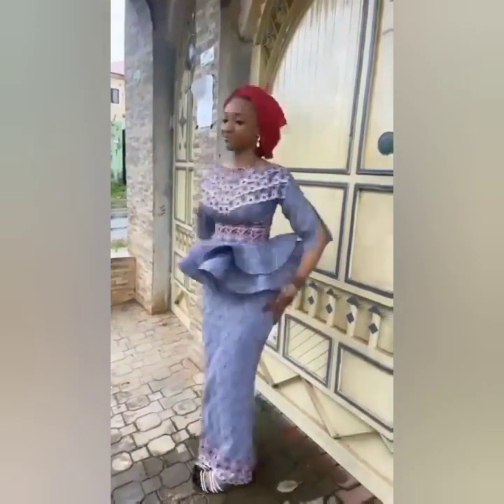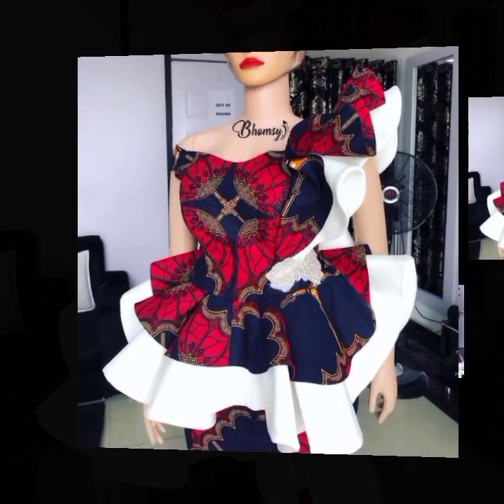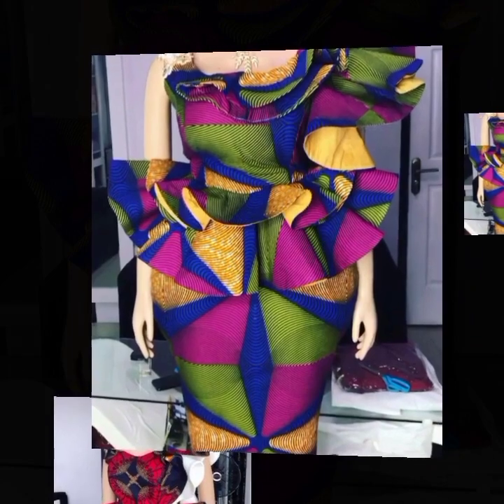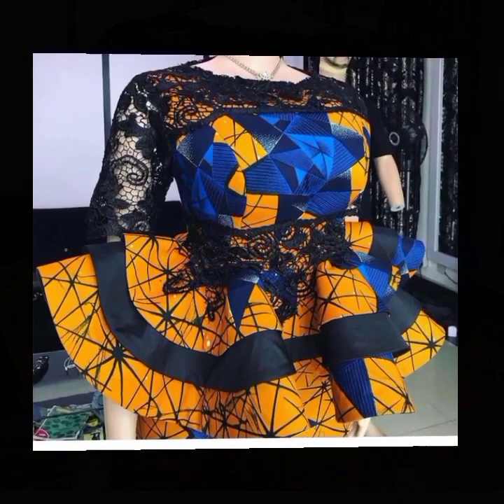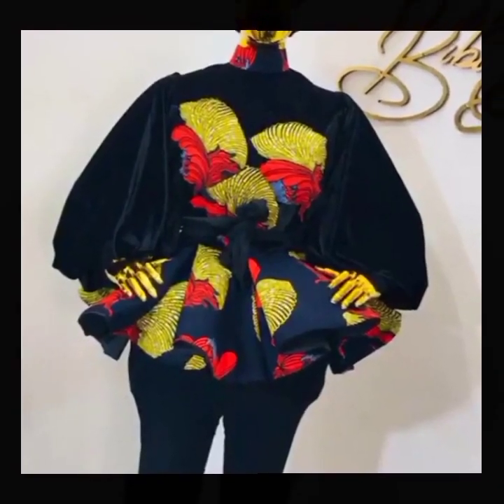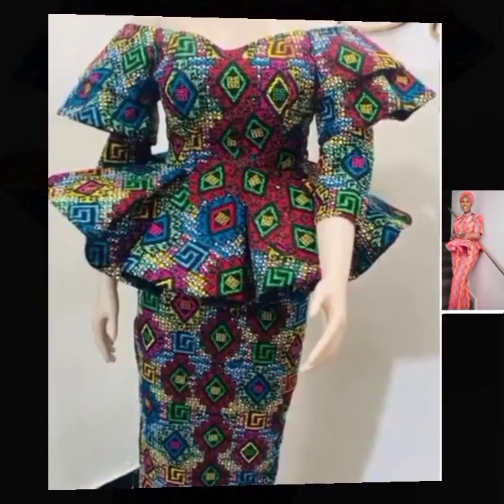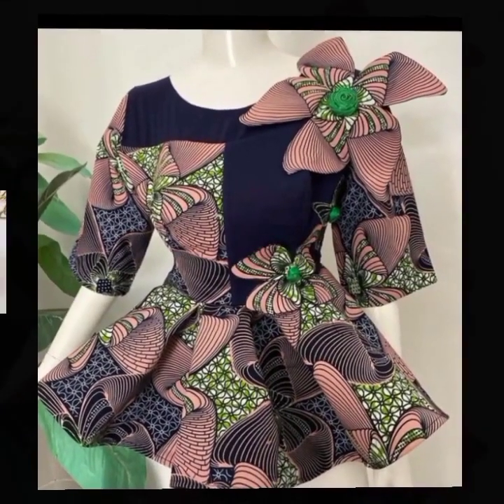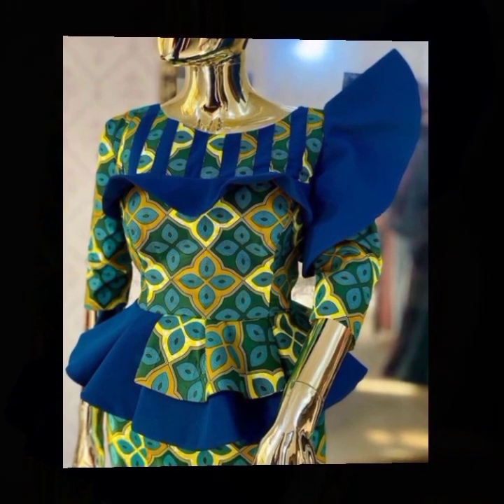50+ AFRICAN DRESSES : MOST FASCINATING AND LATEST DESIGNS OF FABRIC/ANKARA PEPLUM TOP STYLES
50+ AFRICAN DRESSES : MOST FASCINATING AND LATEST DESIGNS OF  FABRIC/ANKARA PEPLUM TOP STYLES